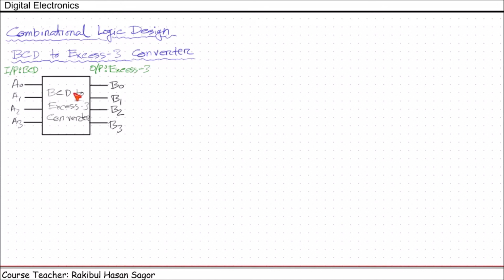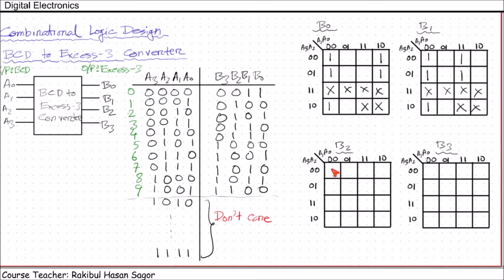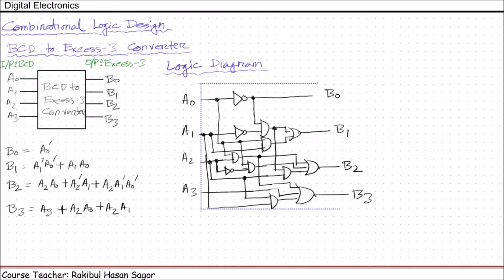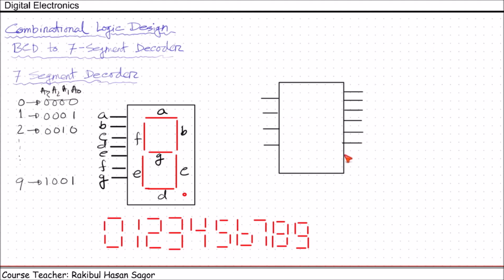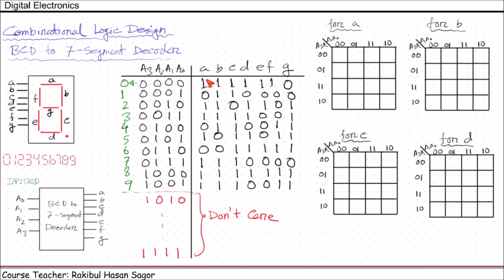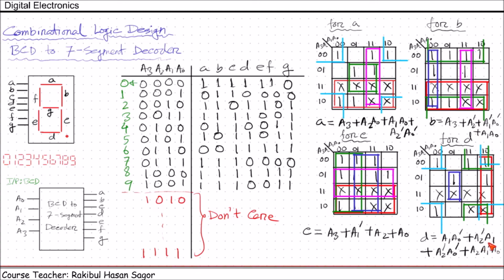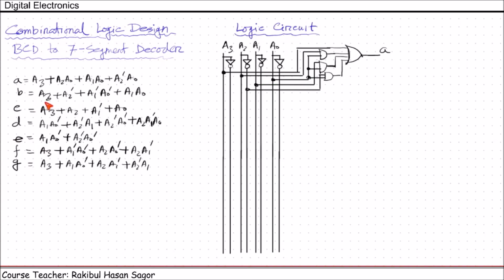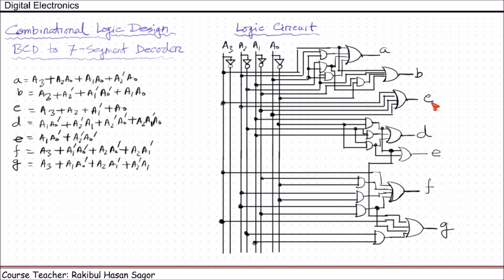14 Lecture 1 14 Design of a BCD to Excess-3 Converter, Design of a BCD to Seven-Segment Decoder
Digital Electronics: Design of a BCD to Excess-3 Converter, Design of a BCD to Seven-Segment Decoder